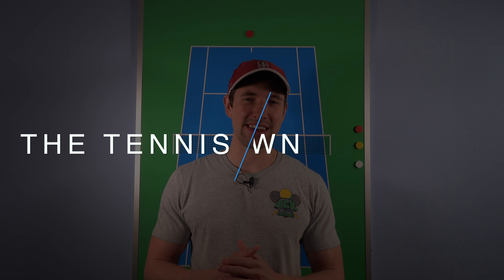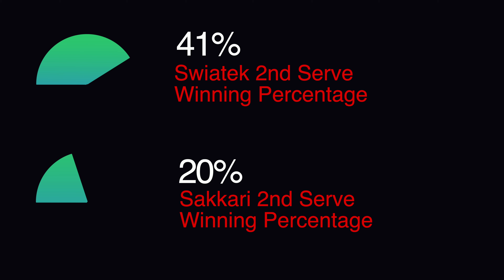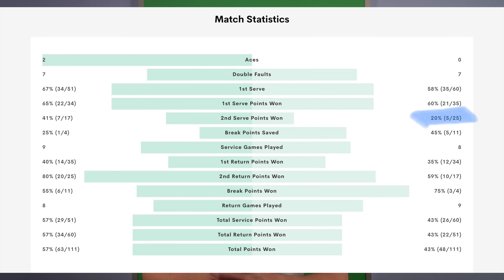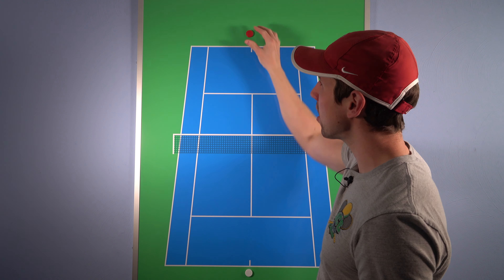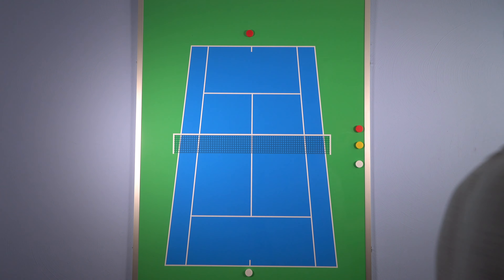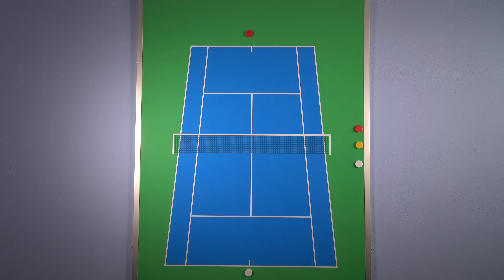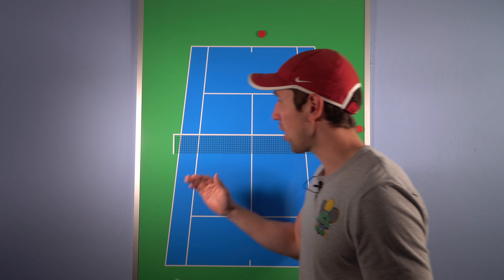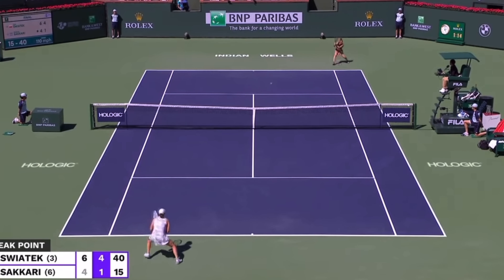Swiatek vs Sakkari - Indian Wells 2022 Final Breakdown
Watch this video for a match breakdown between Iga Swiatek and Maria Sakkari in the Indian Wells Final.